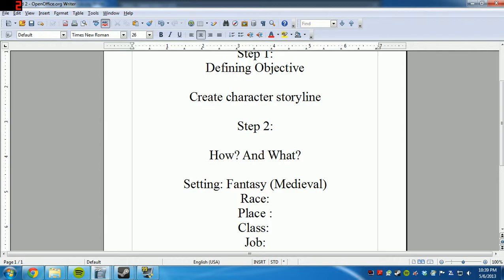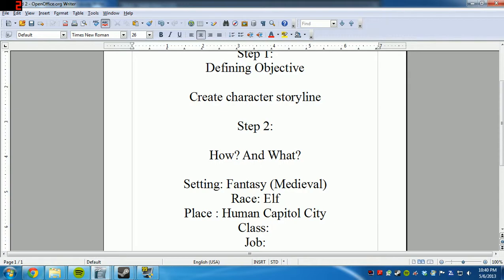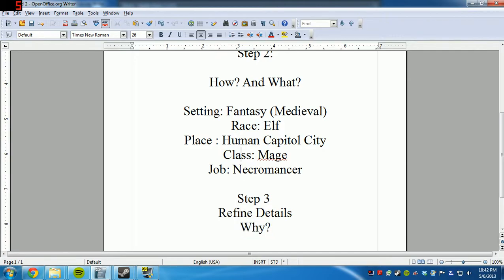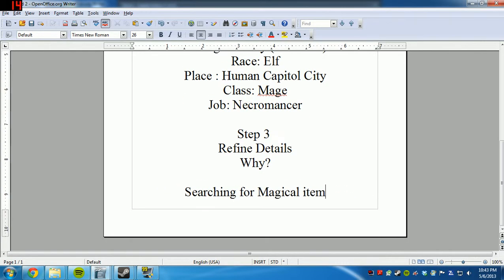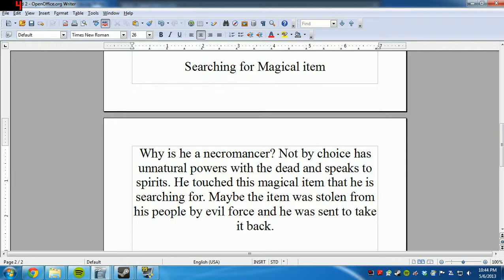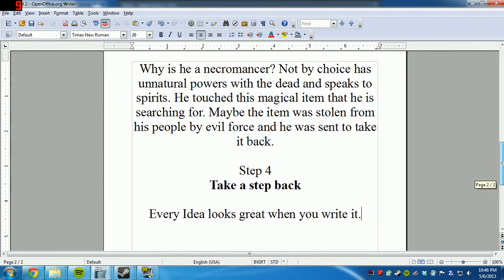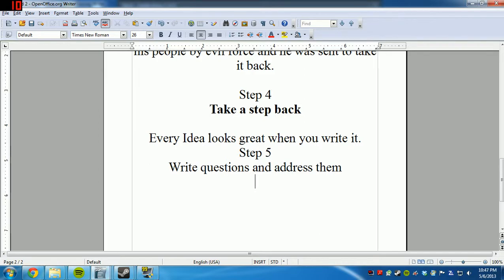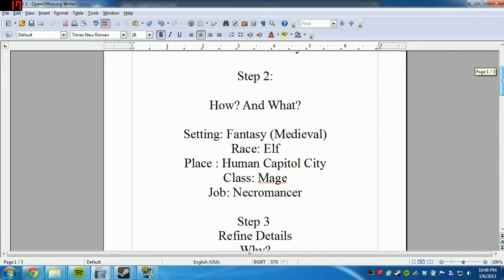Writing Process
My writing process